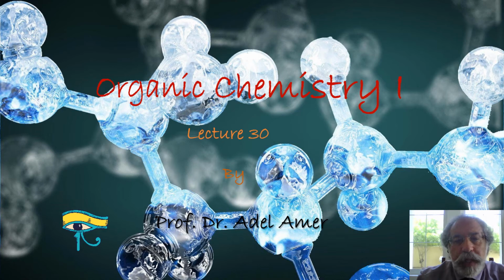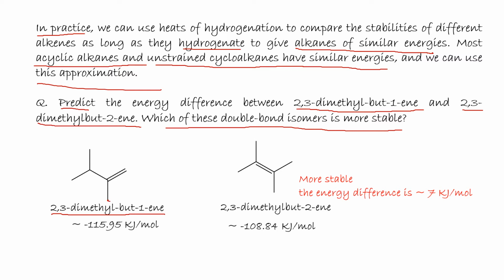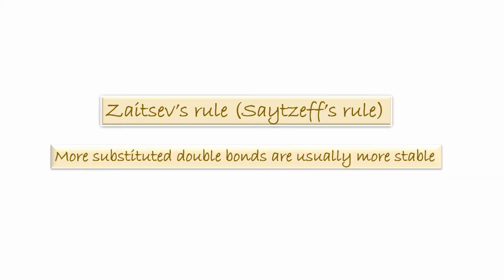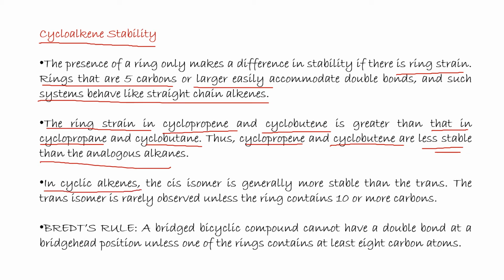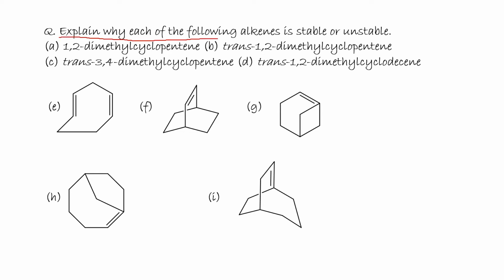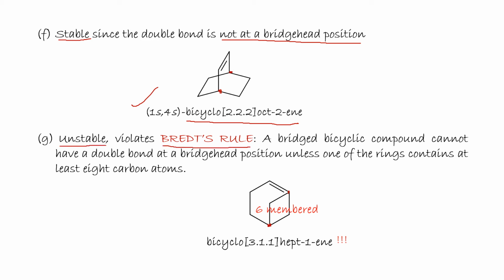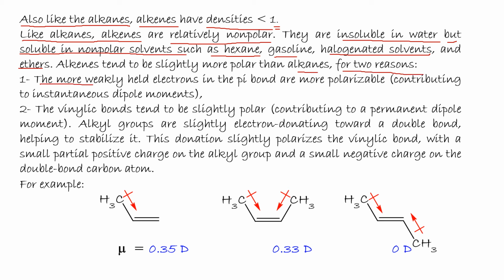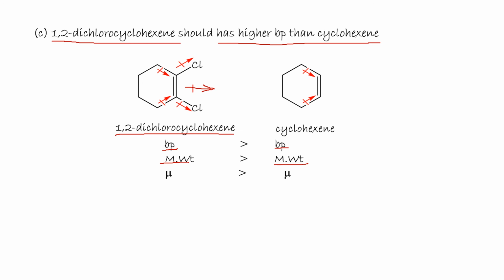Lecture 30 Organic Chemistry I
Amer's School of Organic Chemistry, Structure, Synthesis and Reactions of Alkenes, Stability of Alkenes, Heat of Hydrogenation, Zaitsev’s rule (Saytzeff’s rule), Hyperconjugation, Cycloalkene Stability, Bredt's Rule,  Physical Properties of Alkenes, Boiling points, Densities and Solubilities